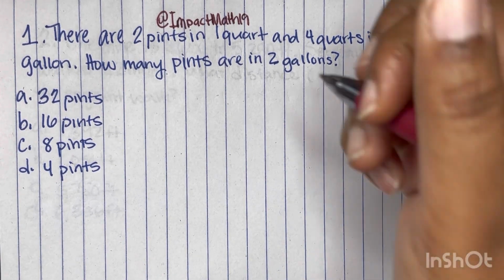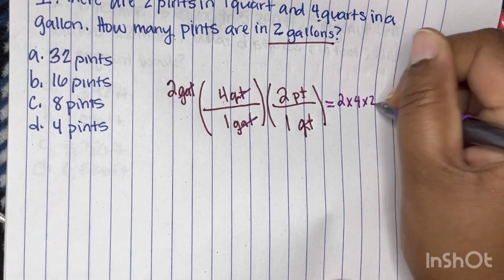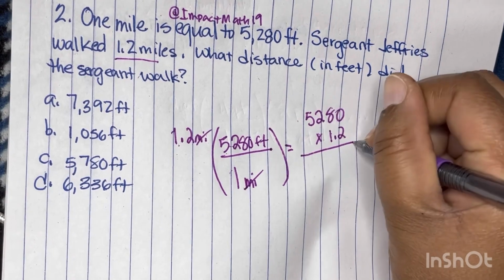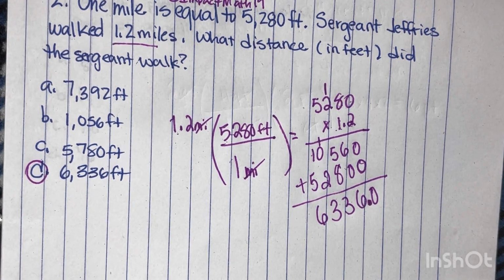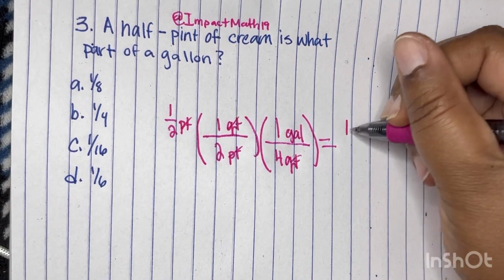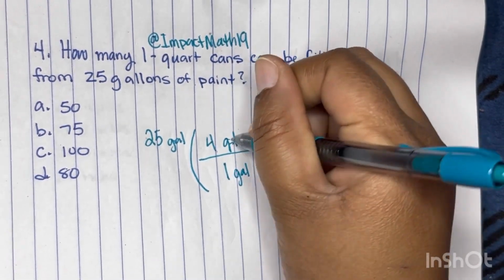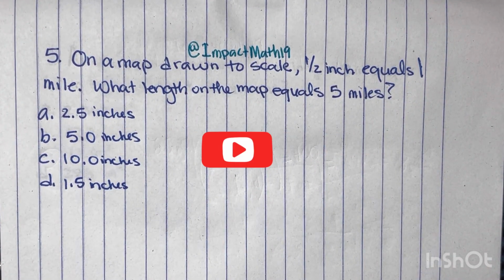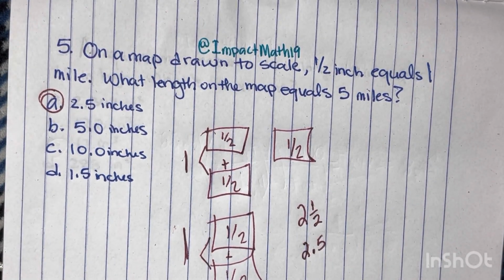Crush The ASVAB With These Tricky Arithmetic Reasoning Conversion Word Problems!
To help students pass the asvab or score higher on the asvab.